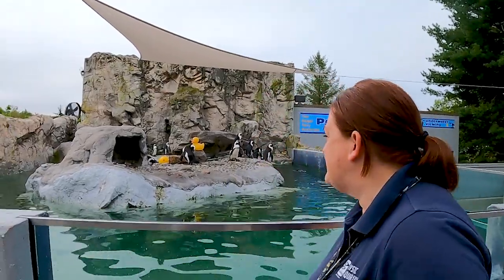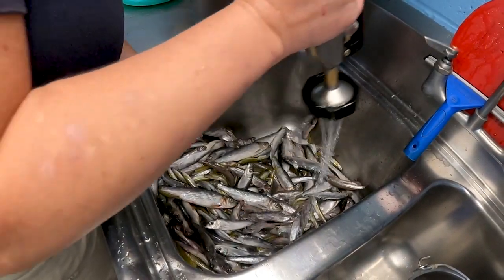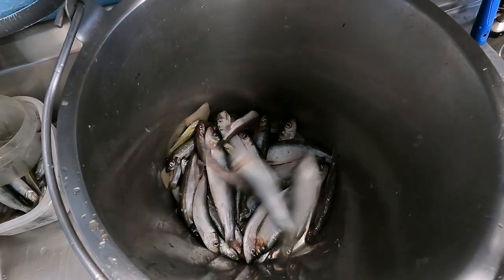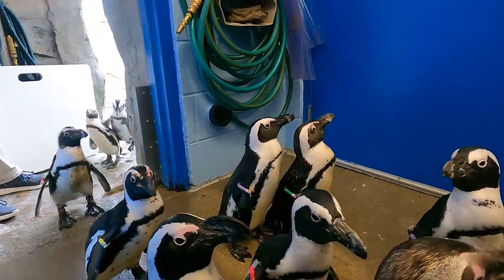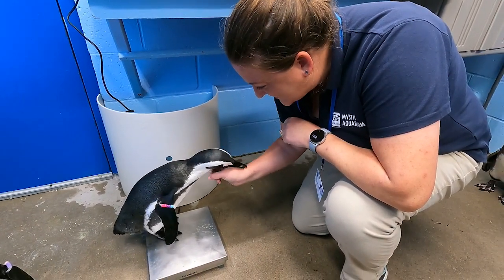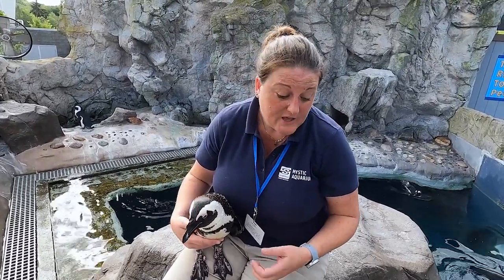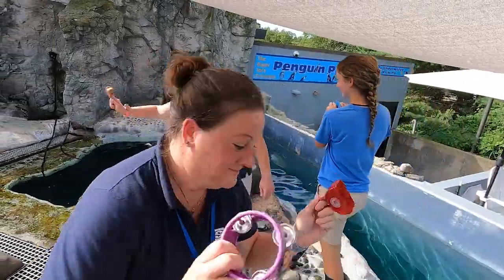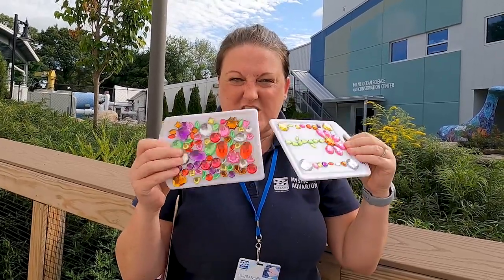Day In The Life Of An African Penguin Trainer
Want to know what it's like to be a trainer of African penguins at Mystic Aquarium? Join Tracy Camp, Supervisor of African penguins, as she leads us through what a typical penguin-filled day looks like!
See less